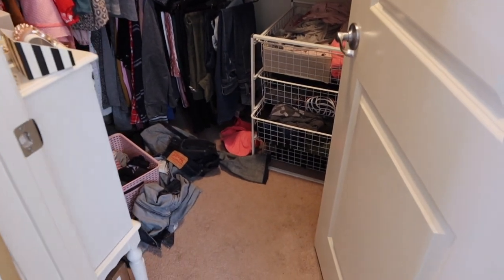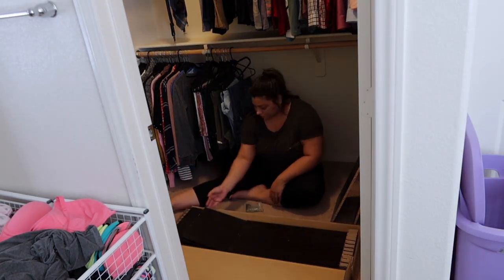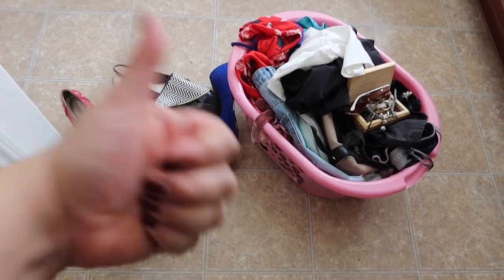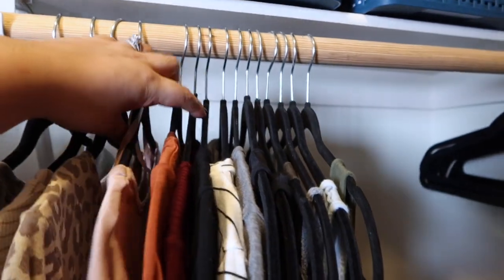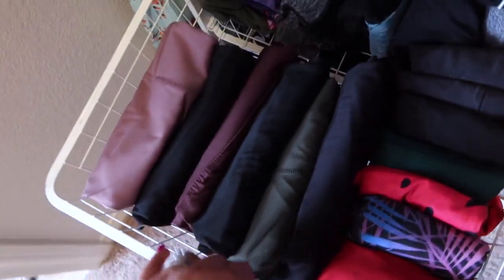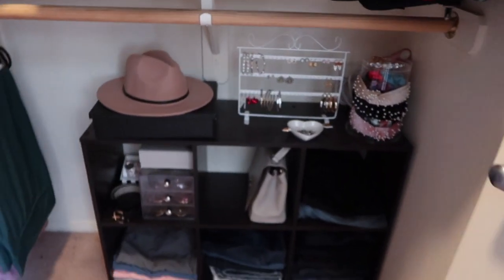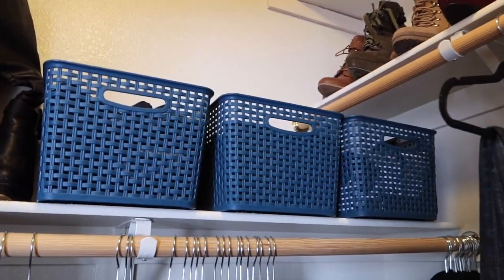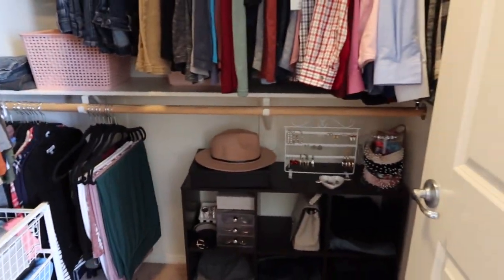HOW I ORGANIZE OUR SHARED MASTER CLOSET!!👕👖👗👔👟 No build ins!!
Hey everyone! For this weeks video I made a poll on my Instagram to ask you what you wanted to see for this weeks video! I was so excited to see many of you wanted to see my closet organization video! I filmed the declutter portion of the video about a month ago and I and so happy report that the organization system I put in place has held up! I really hope that you guys find this helpful on how you can  keep your space a little more organize on a budget!

IKEA DRAWERS I USE IN THIS VIDEO:

FREQUENTLY ASKED ABOUT ITEAMS:
Console table
Picture frames
Lighting fixtures